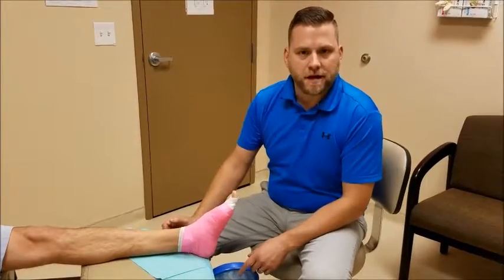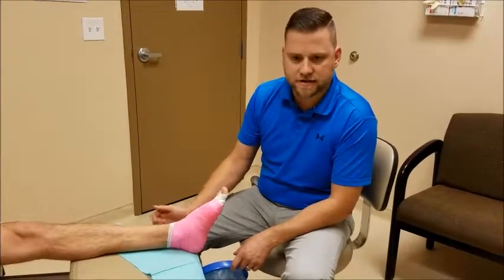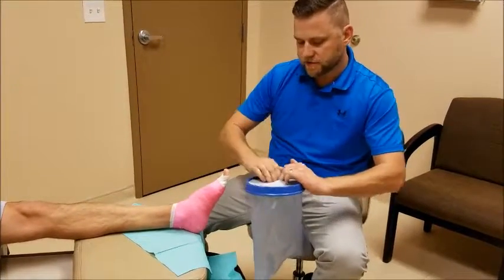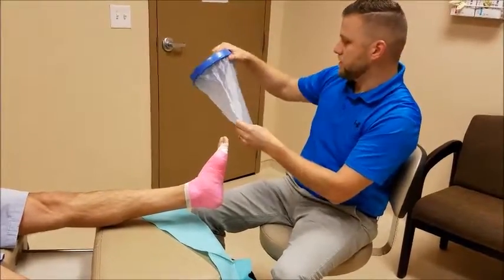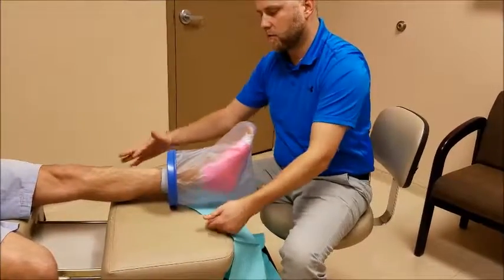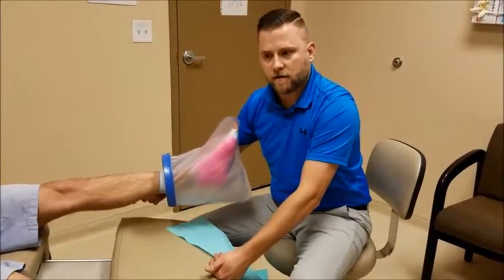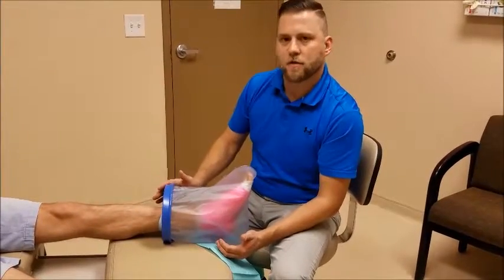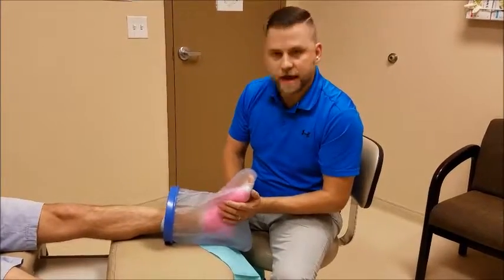Rubber Shower Protector for the Foot and Ankle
Dr. Paul Steinke from Foot and Ankle Associates of North Texas demonstrates the proper use of a rubber shower protector for the foot and ankle.

This video is for educational and informational purposes. It is not a diagnosis, and it is not necessarily medical advice every person and their situation. This video was performed by a licensed and board-certified foot and ankle physician. If you are concerned about a possible medical condition, a treatment plan, or if you have questions about your medical care, please contact a trusted medical professional.